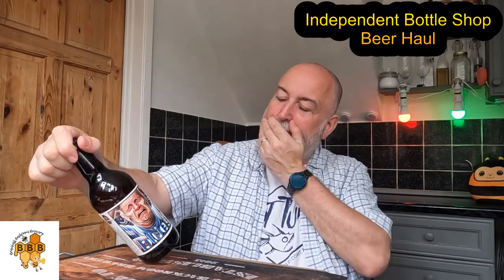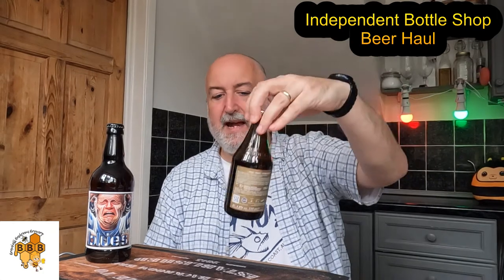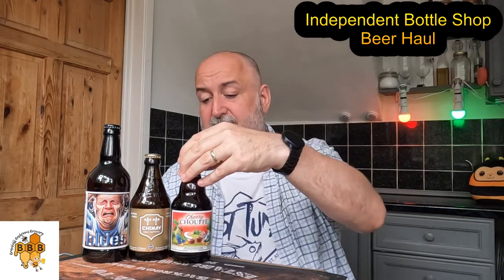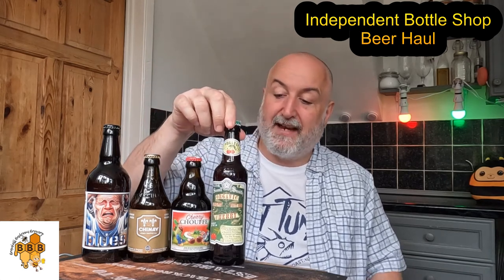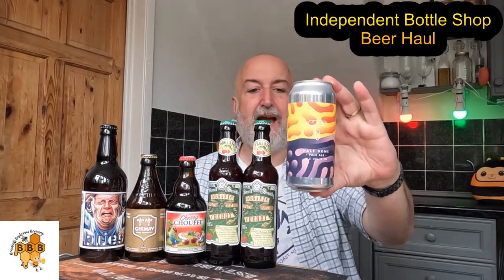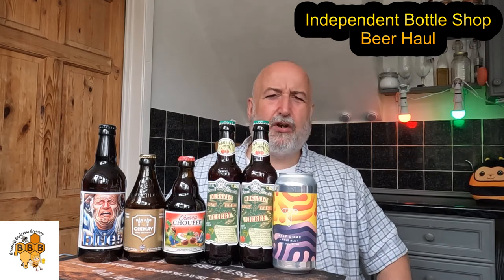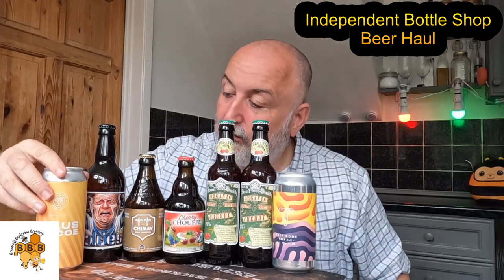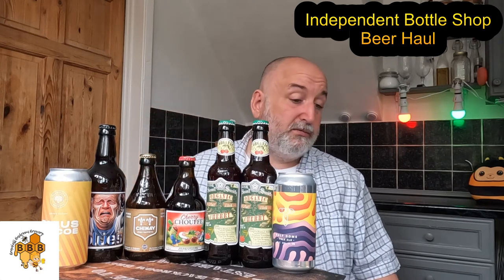Beer Haul from Local Bottle Shop | Independent Bottle Shop | Bottle Stop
Beer Haul from my local Bottle Stop Shop

Additional Equipment

Books

10Ltr minimum pan for the stove and in some cases an additional 7ltr pan depending on how you go with your brewing method.